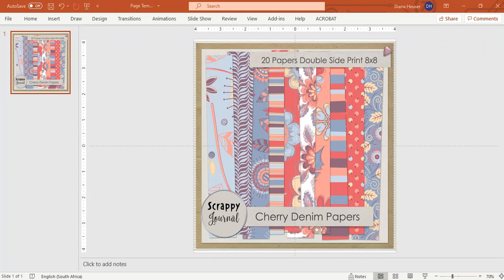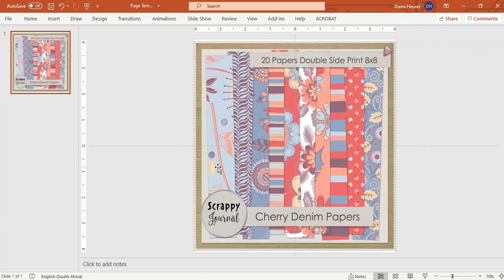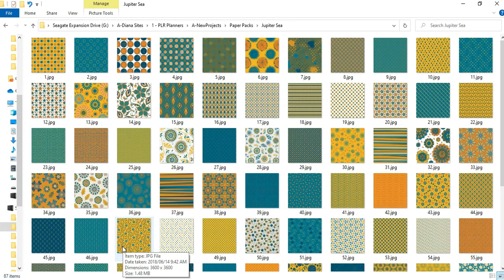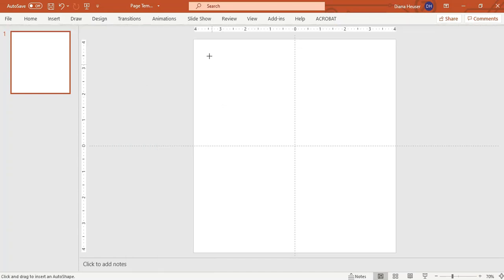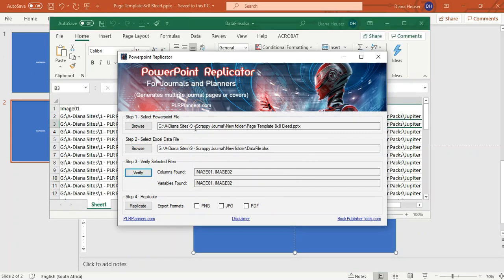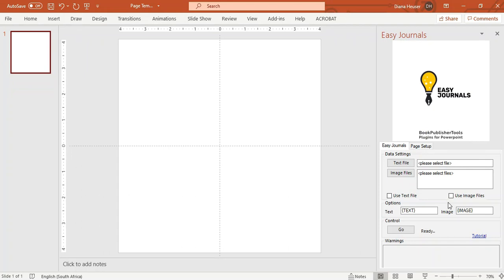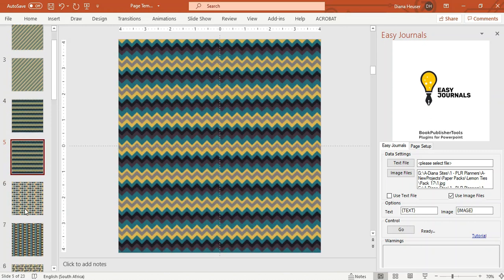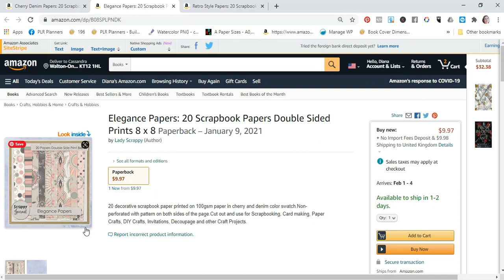How to create 8x8 Scrapbook Papers Book for Amazon KDP